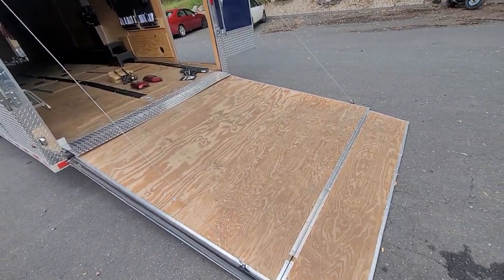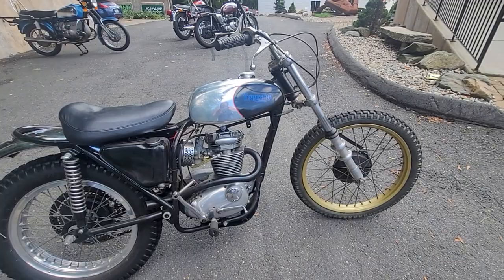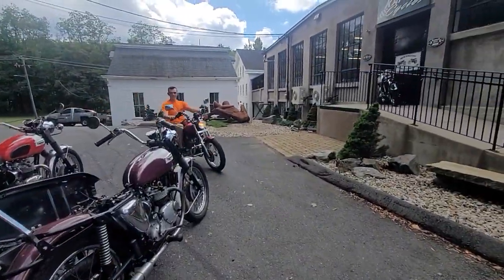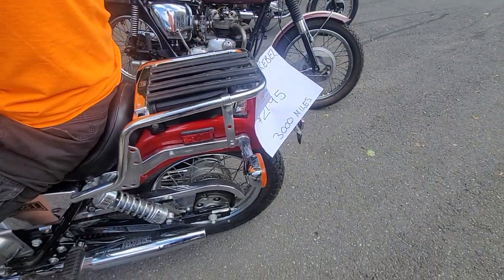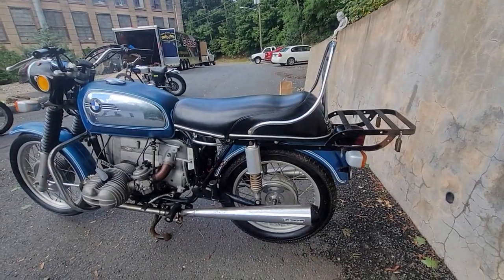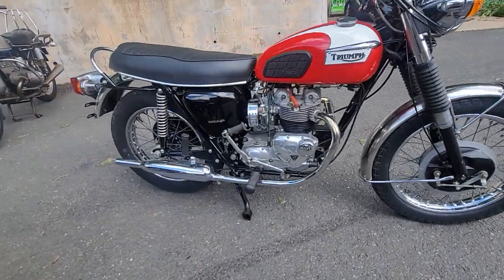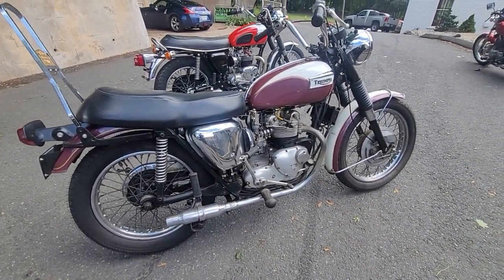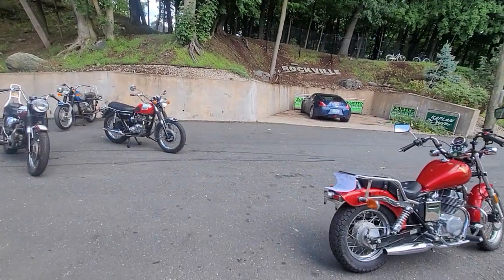TRUCK LOAD OF BRITISH BIKES FROM BRIT JAM 2022